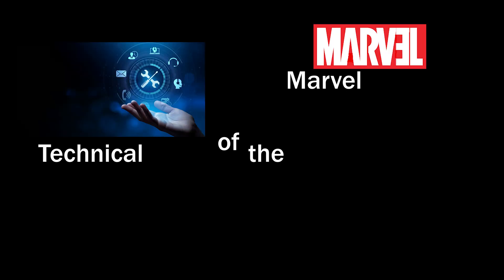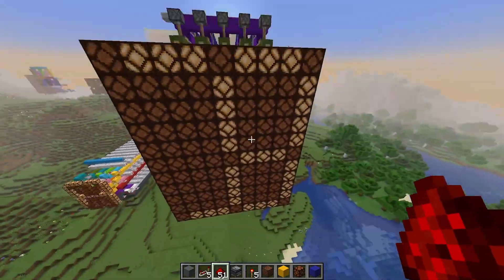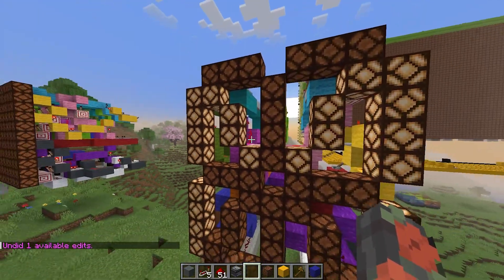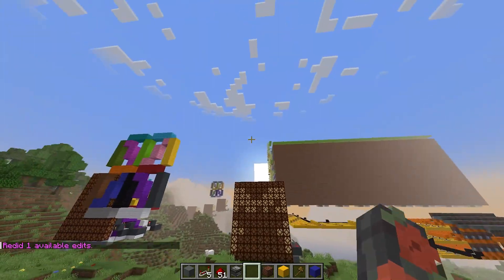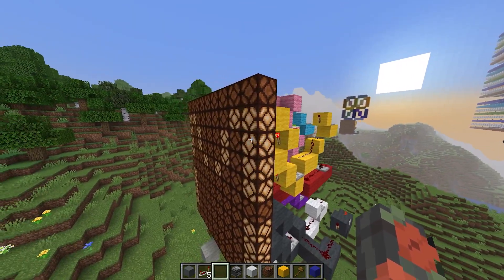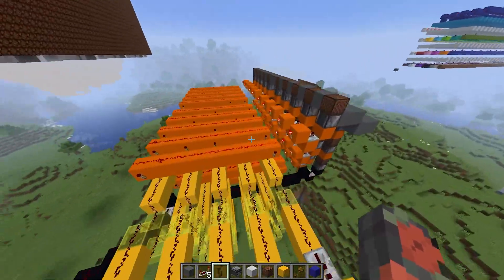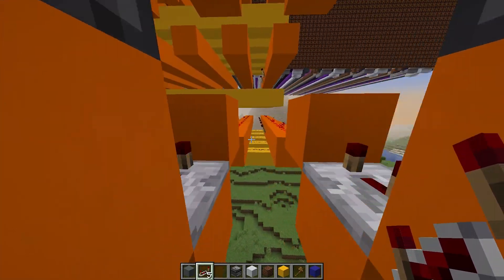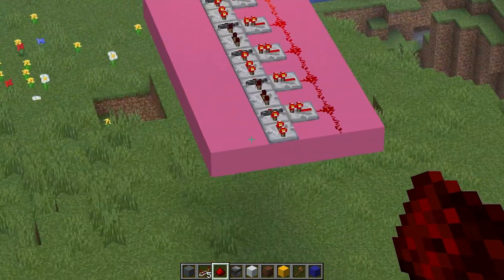Making Computers In Minecraft Is Easy.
This week, I stepped into the world of computational redstone. It may sound complicated, but it was surprisingly easy! In only a day, I was able to make my very own text document. Can it actually do calculations? Well, no, or at least not yet...